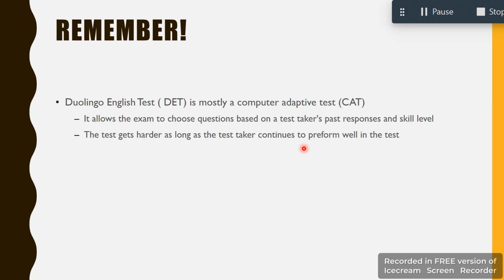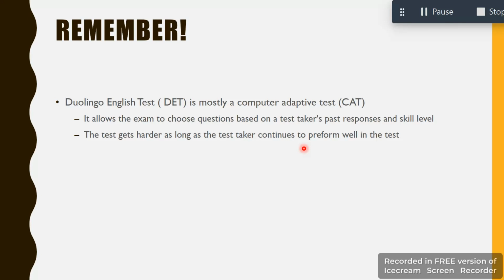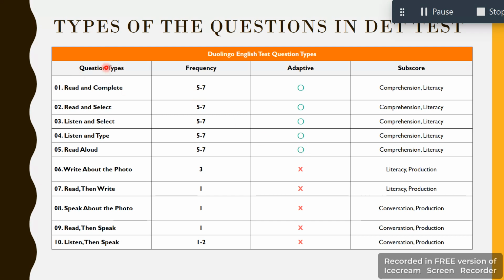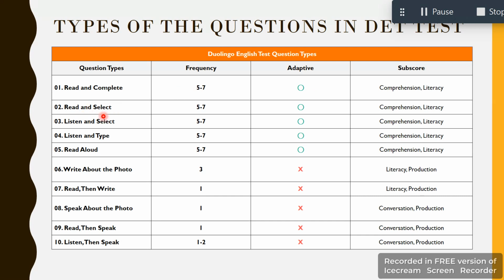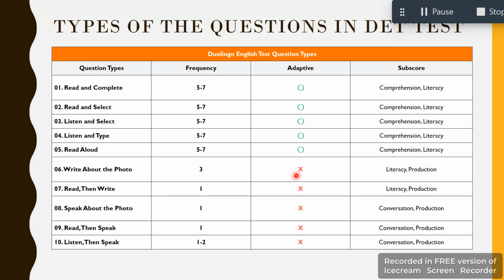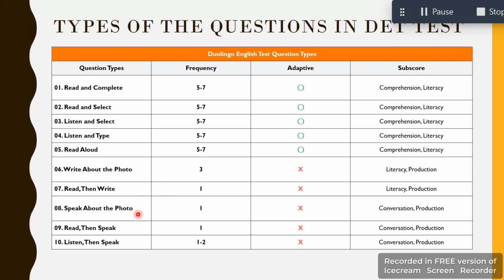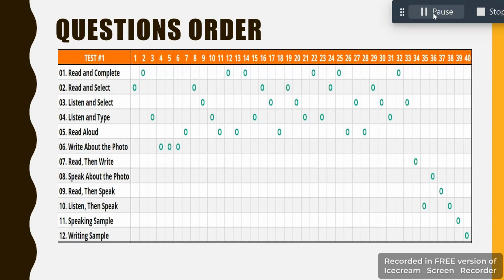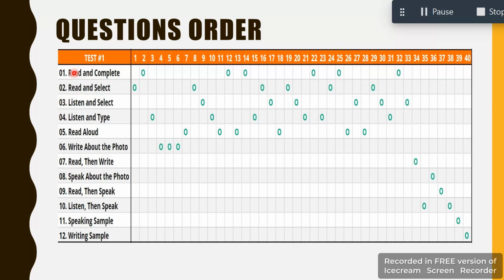Question Types in the Duolingo English Test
In this video, I have talked about the types of questions, their frequency and the ability they will be testing.